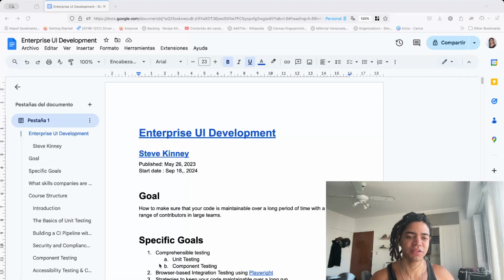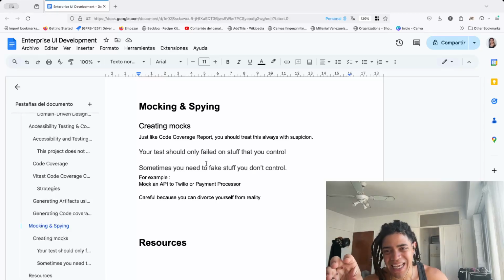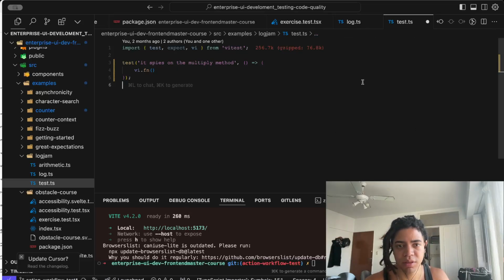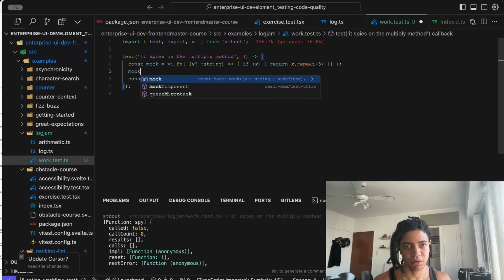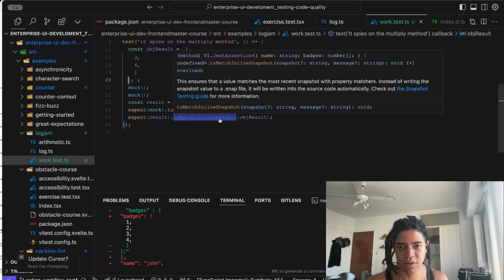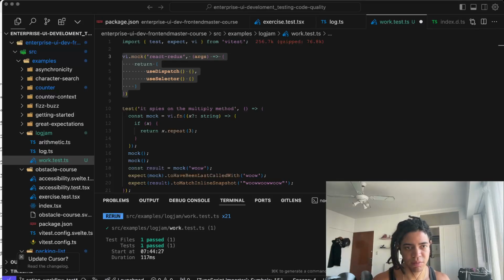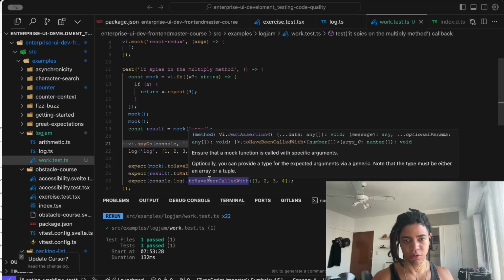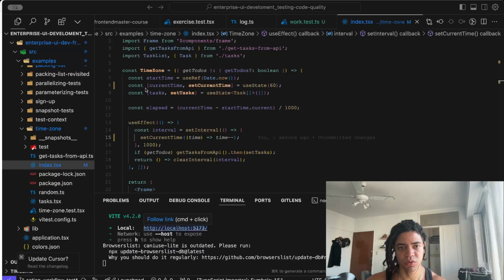Enterprise UI Development: Why mocking? & What things do we mock?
Your test should fails for things that you don't control. For example :
- Timers
- Randomness ( Math, Sorting UI, UUID )
- API Calls